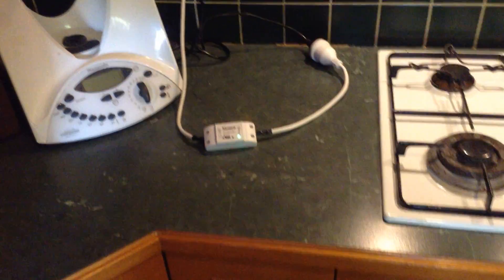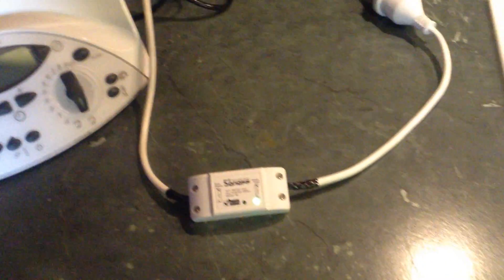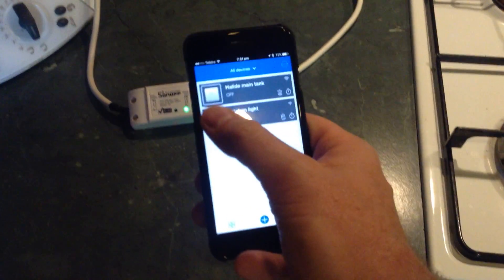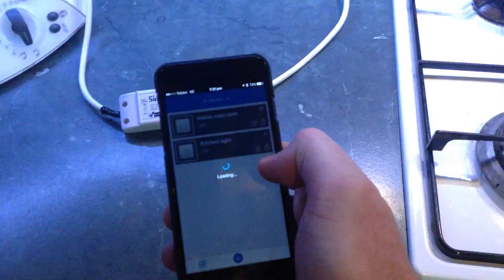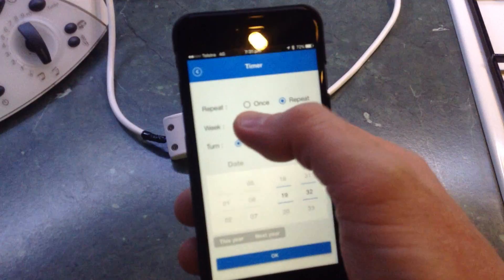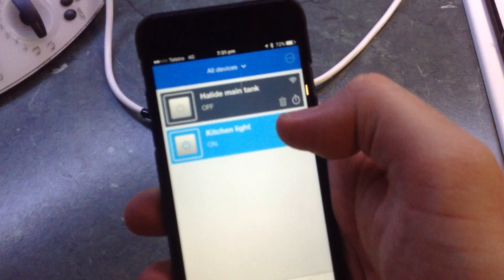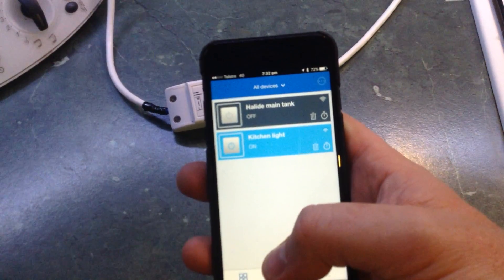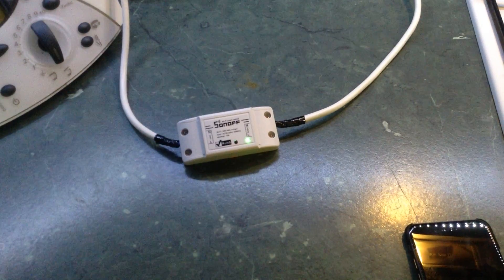Poor mans aquarium controller?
Quick review of the Sonoff power controller.

This cheap device (like $8AUD posted) allowed you to control 240v devices from your phone anywhere in the world.

Not only can you manually switch things on or off, you can also set countdown timers, set schedules or have them react to conditions of other devices (they also make sensors for temp, humidity, light, dust etc). They also make these in dual and quad outlet setups (still individually controlled) and possibly of most interest, they make one that monitors power usage and logs it in a graph in the app for you.

They are called "Sonoff", are made by itead and the free app that is super simple to setup is free and is called "eWeLink".

Check them out and let me know if you have any questions!